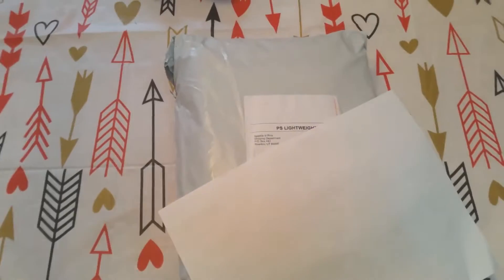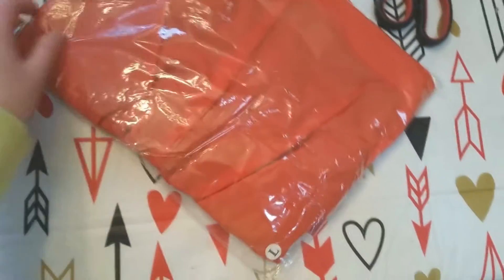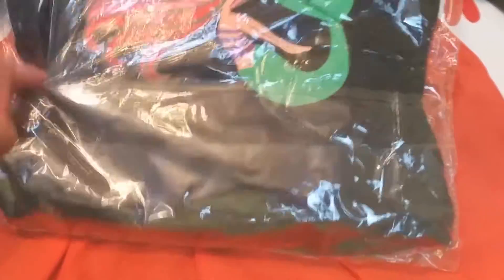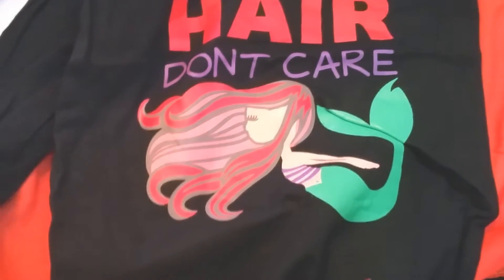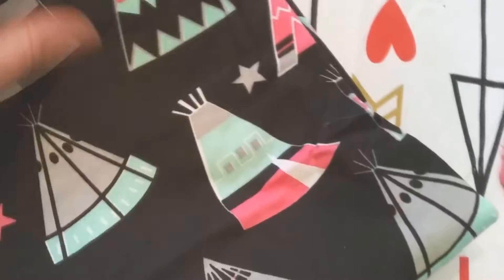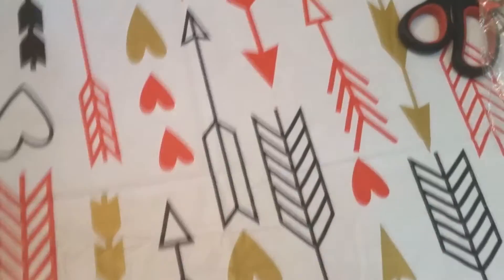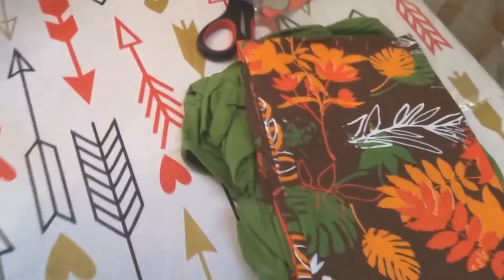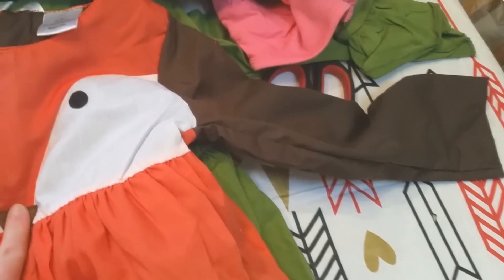Sparkle in Pink Boutique Clothing Haul! | MommyDani2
Bubblegum Pink Teepee 3 Pc. Scarf Set